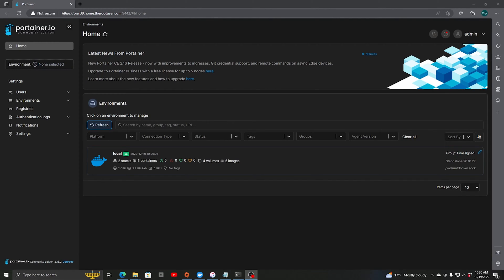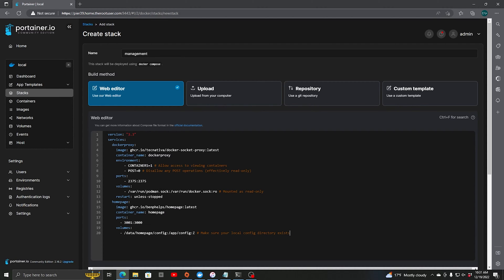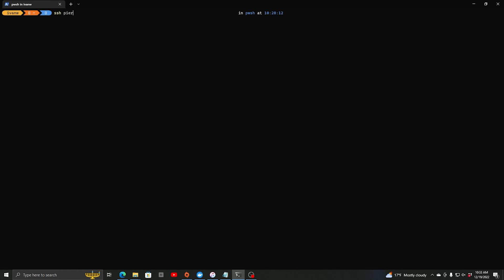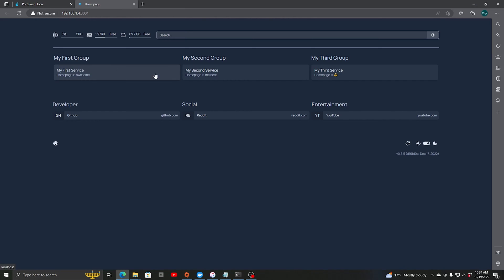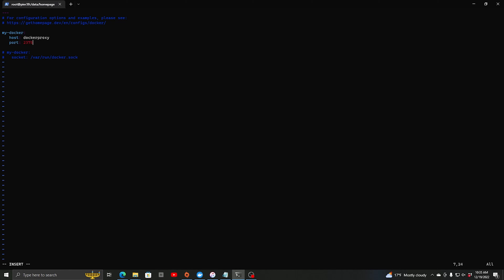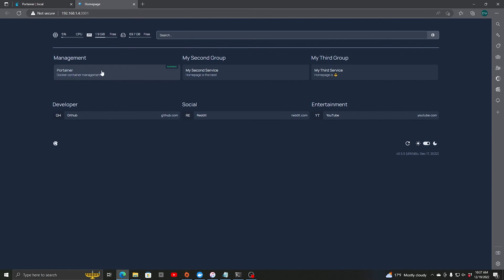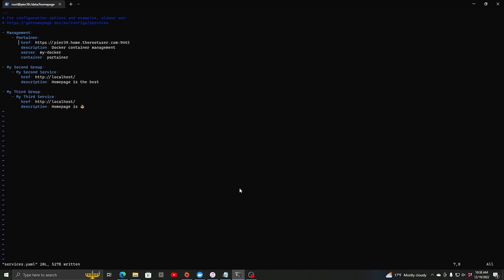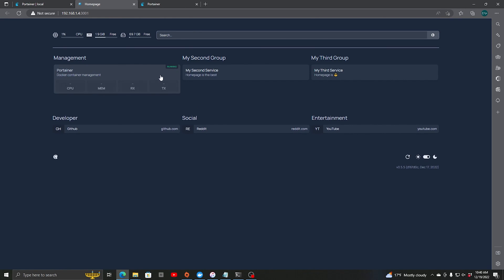How to setup and configure Home Page in a Docker Container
In this video, I will demonstrate how to deploy a docker stack running docker proxy, and homepage.  Afterward I will go over how to configure the home page container to meet your requirements to manage your own environment.

00:00 Introduction
00:42 Create new stack
02:27 Create config local directory
03:31 Deploy the stack
03:53 Homepage interface tour
04:22 Edit yml files to customize Homepage
07:58 Conclusion